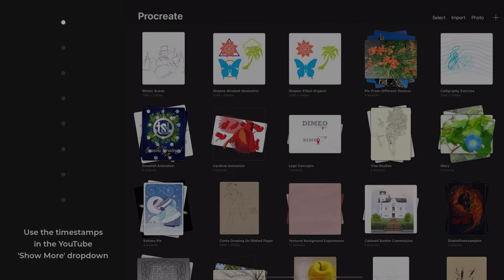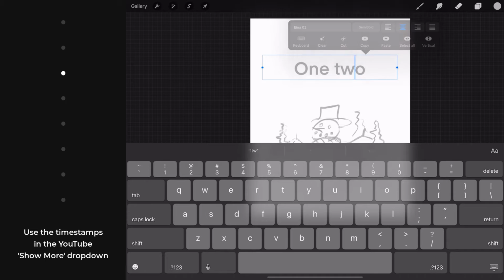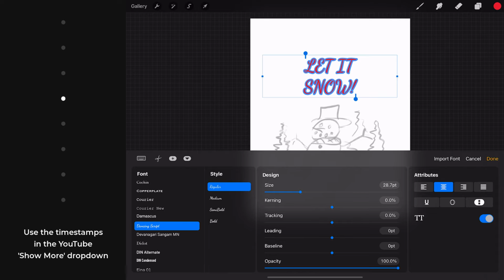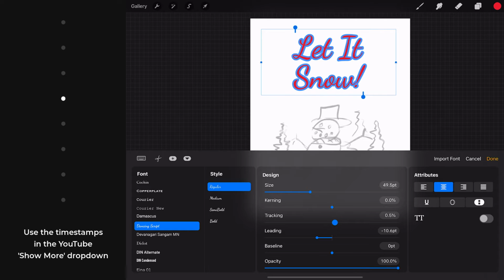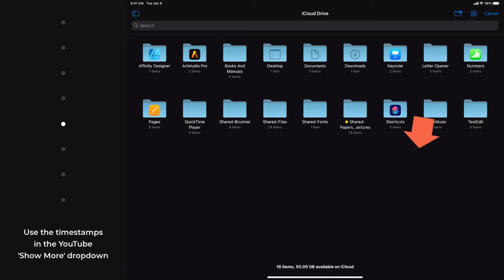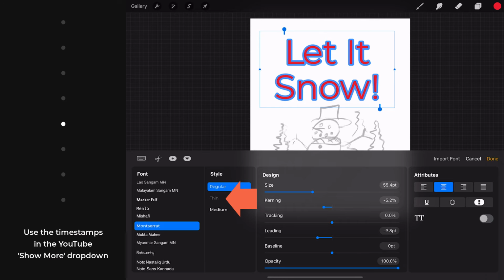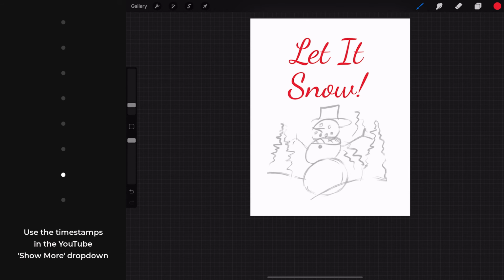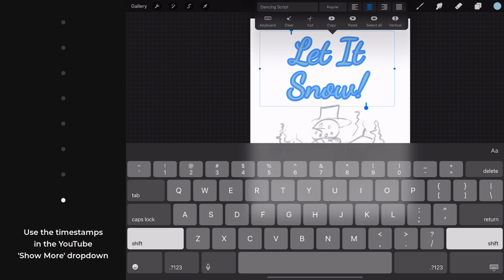Adding Text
Table of Contents:

00:03 - Make room for text with transform tool
00:36 - Add Text Command
00:56 - Edit text via the layers palette
02:08 - Styling text
04:40 - Importing Typefaces
07:53 - Revisiting & Editing Text Layers
08:11 - Side-note on layer select gesture
09:33 - Rasterizing text layers